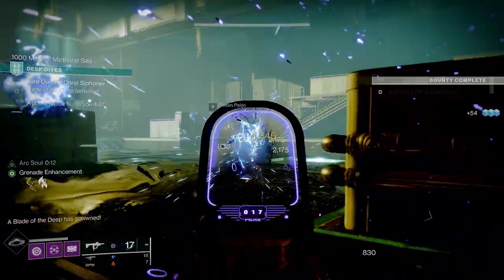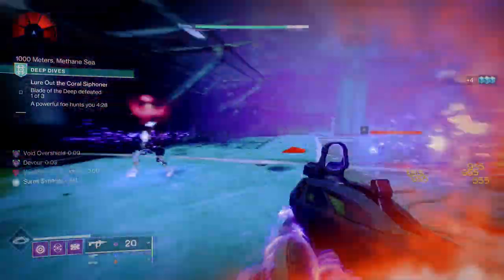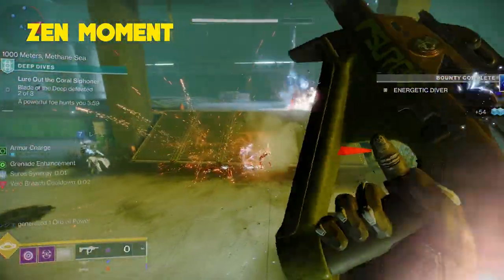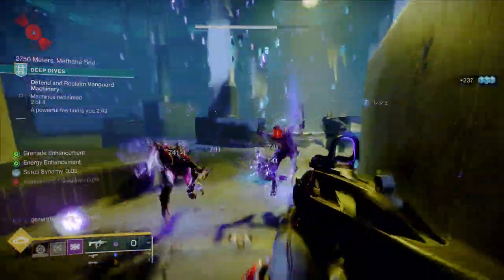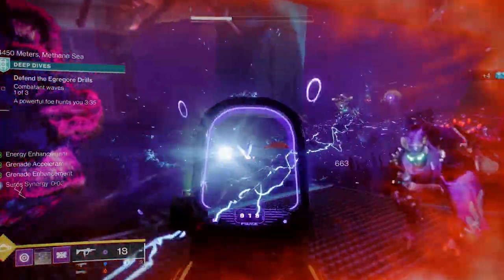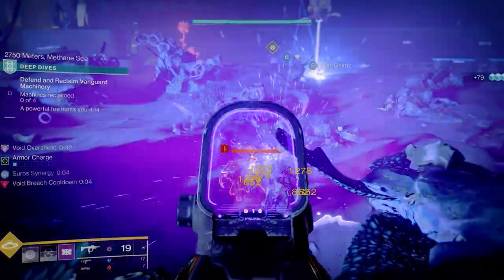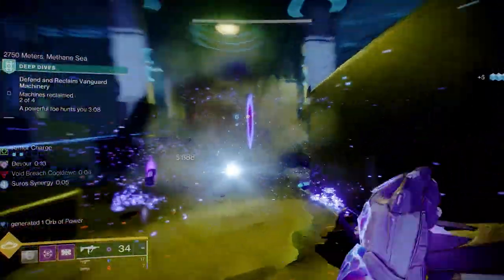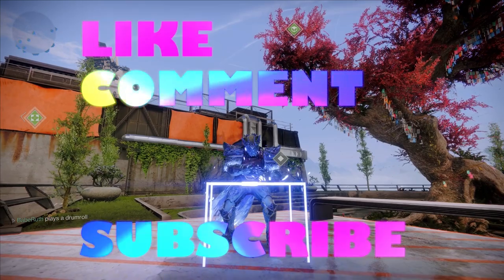Unleashing the Hidden Power: Discovering Destiny 2's Most Underrated Weapon!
In this exciting video, we delve into the depths of Destiny 2 to uncover its most underrated weapon. Join us as we embark on a journey to unleash the hidden power and potential of a weapon that has been overlooked by many Guardians.

Through in-depth analysis, gameplay demonstrations, and expert insights, we showcase the true capabilities of this hidden gem. From its unique perks to its exceptional performance in various game modes, you'll discover why this weapon deserves a place in your arsenal.

Prepare to be amazed as we showcase its devastating impact in both PvP and PvE encounters. Whether you're a competitive Crucible enthusiast or a seasoned PvE player, this underrated weapon will revolutionize your gameplay.

Join us on this adventure as we challenge the conventional wisdom and reveal the untapped potential of Destiny 2's most underrated weapon. Get ready to redefine your loadout and unlock a whole new level of dominance on the battlefield.

Don't miss out on this eye-opening exploration of Destiny 2's hidden treasures. It's time to embrace the underdog and harness the true power of an underestimated weapon. Are you ready to discover the hidden potential? Watch now and elevate your Destiny 2 experience to new heights!